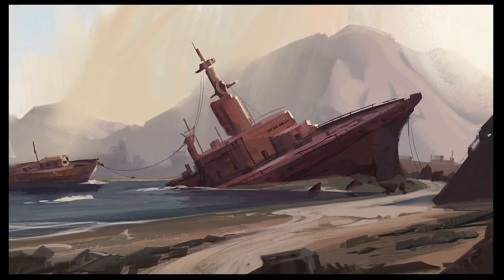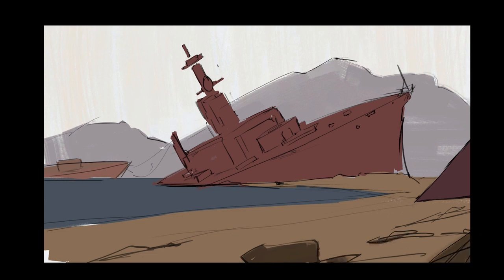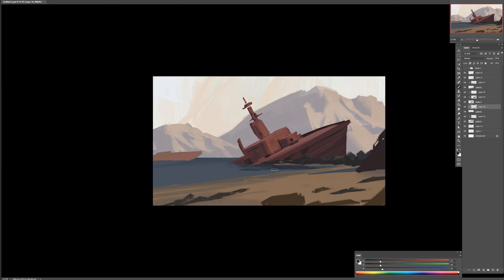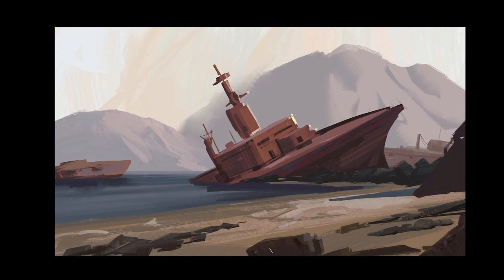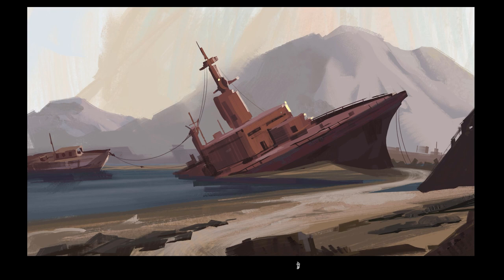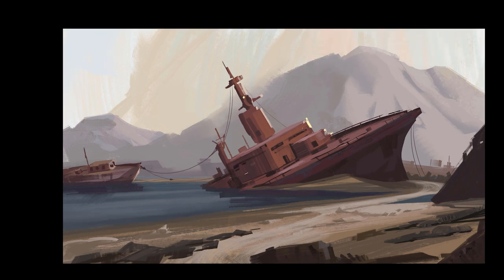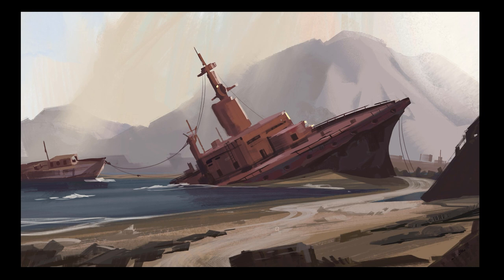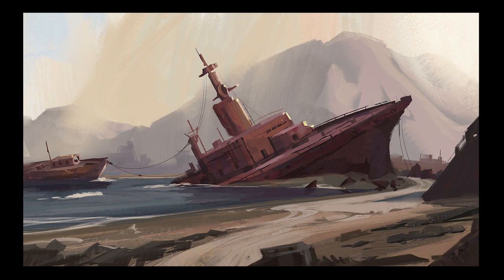Ship Graveyard Digital Painting Process ( Concept Art Tutorial )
Environment concept art tutorial. Painting time 2hrs

TIMESTAMPS:
0:00​​​ Intro
0:22​​​ Sketch linework
1:00 Block in the composition
1:25​​ Asses Values
2:40​ Work on the form
2:50​ Light
5:15​​ Foreground work
6:12​ Additional details
8:00​ Final details